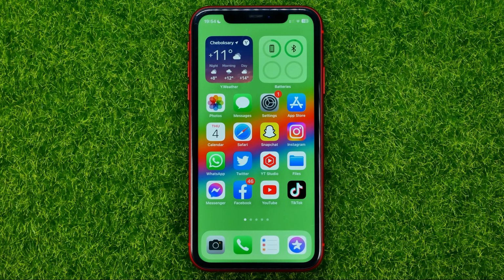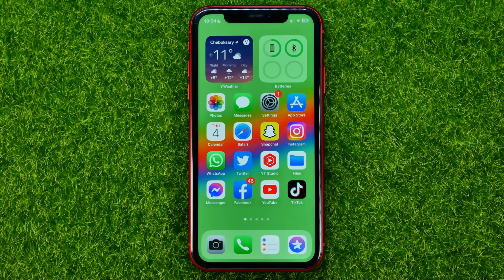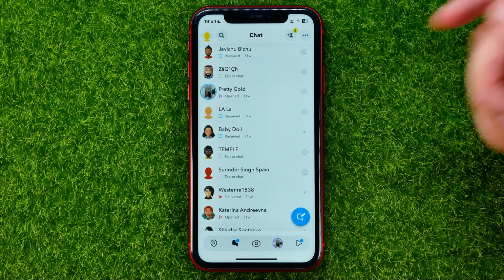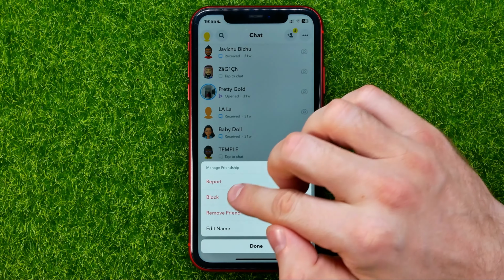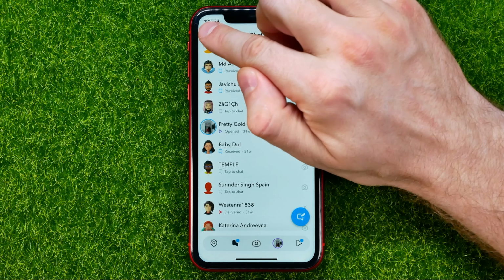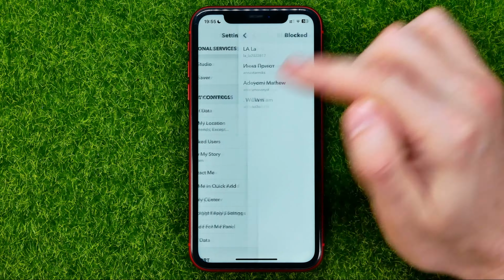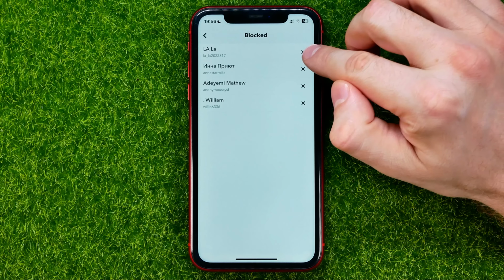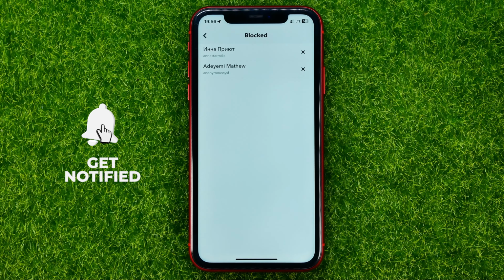How to Block Someone on Snapchat